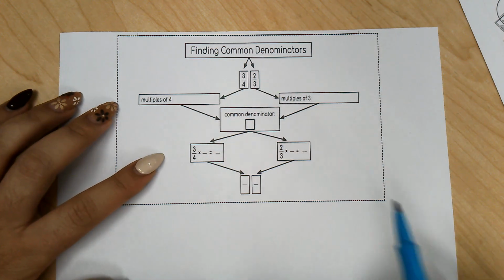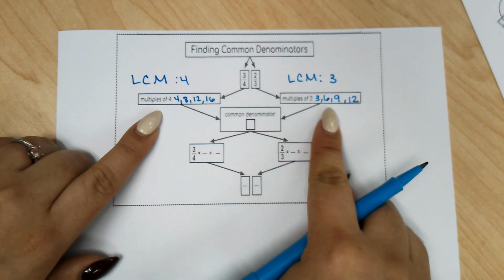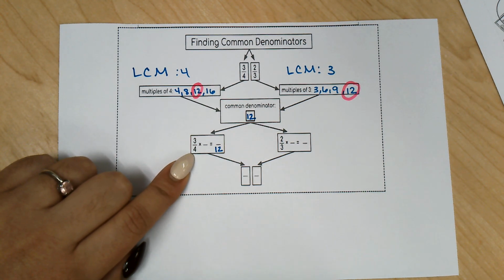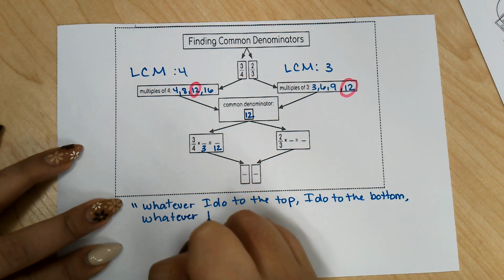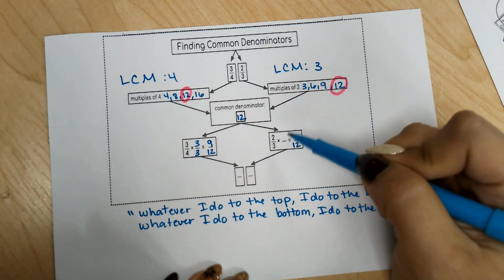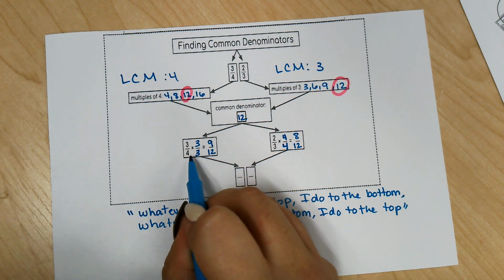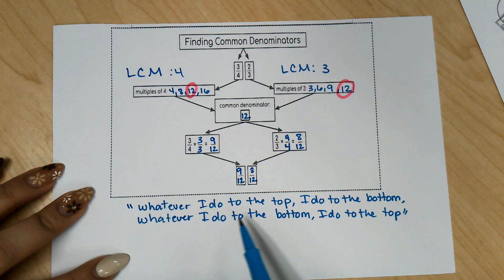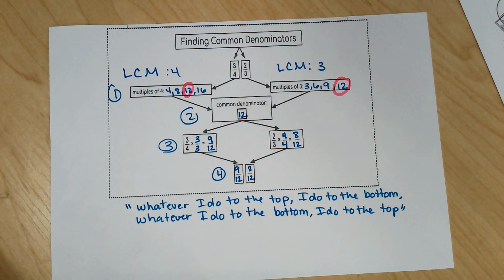Finding Common Denominator Steps